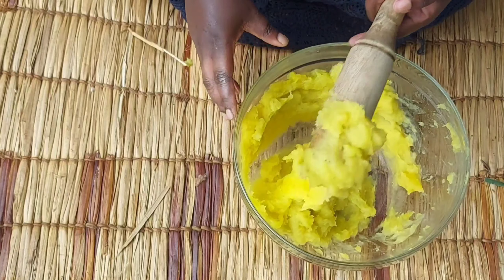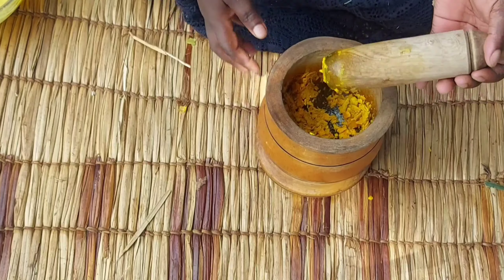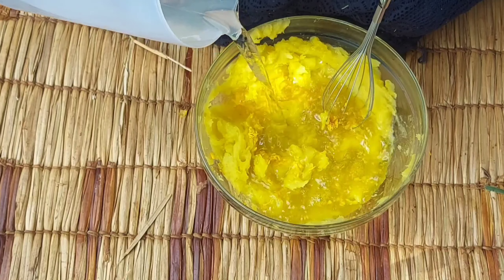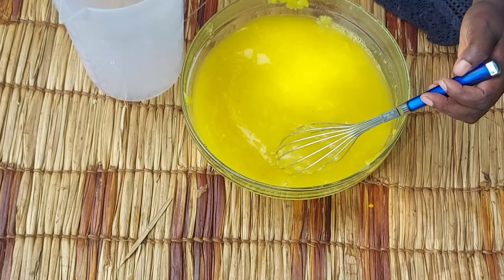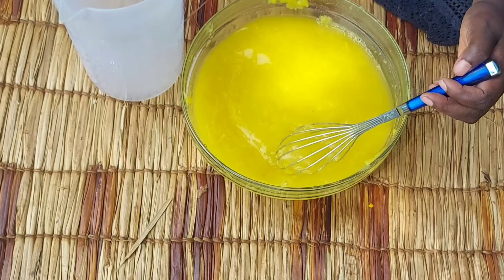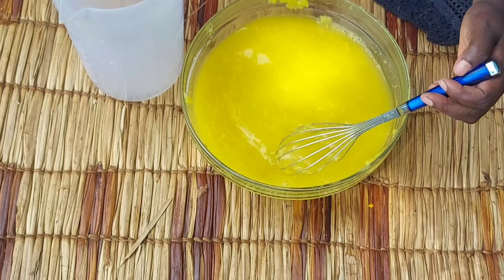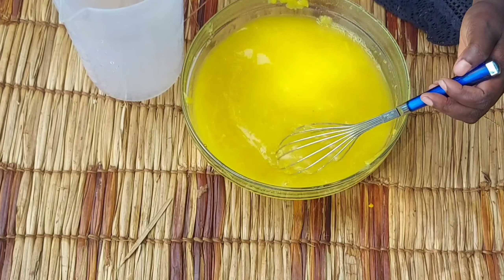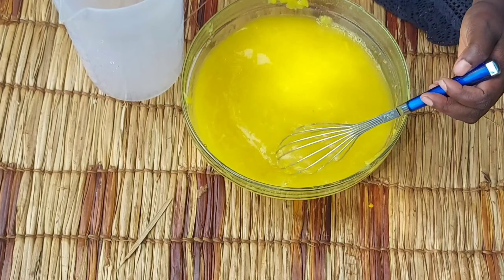RAW MANGO JUICE || MAKING MANGO JUICE USING ONLY RAW MANGOES || HEALTHY JUICE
Mango juice is so delicious and healthy for any age group, and we don't have to wait for only the ripe harvest season to get ourselves some delicious juice, you can as well harvest raw mangoes and you'll never be disappointed with the result of the juice that you will get.